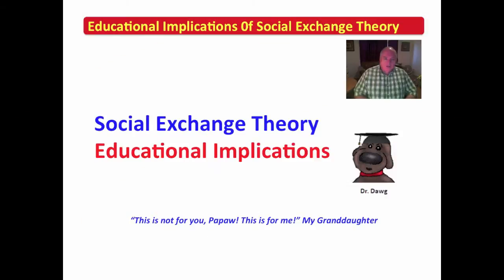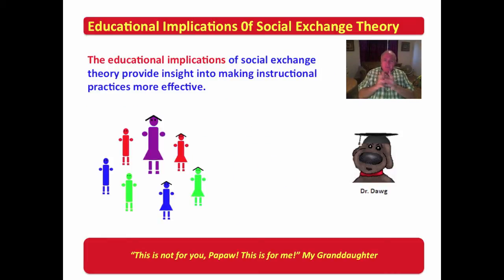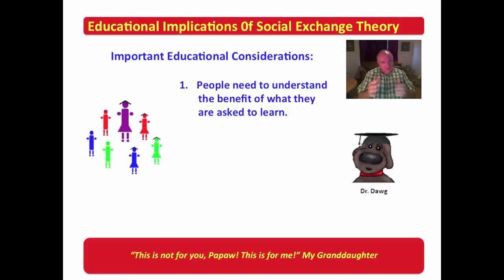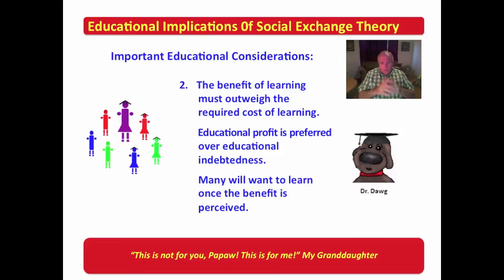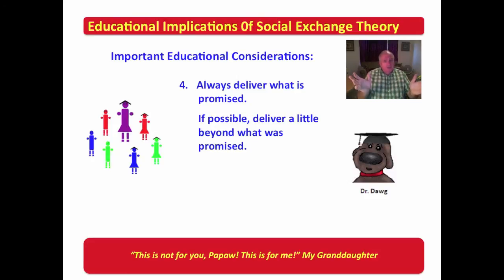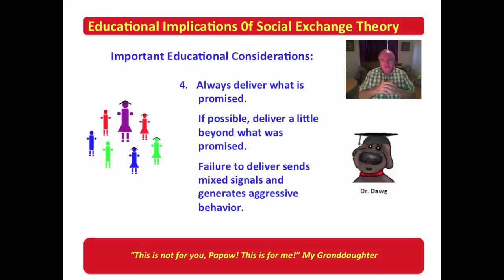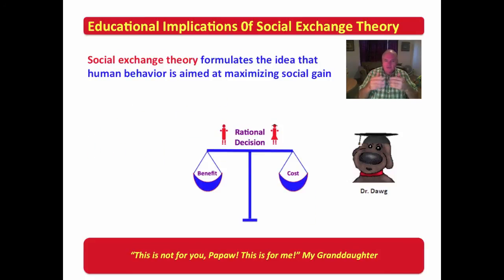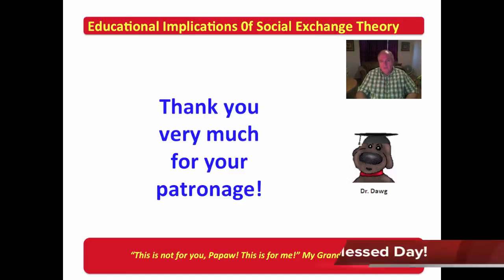4 Educational Implications of Social Exchange Theory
This series of videos can be purchased as an iTune book for FREE at the following URL:

This video provides an introduction to Homan's social exchange theory.
This video examines 4 educational implications of social exchange theory.